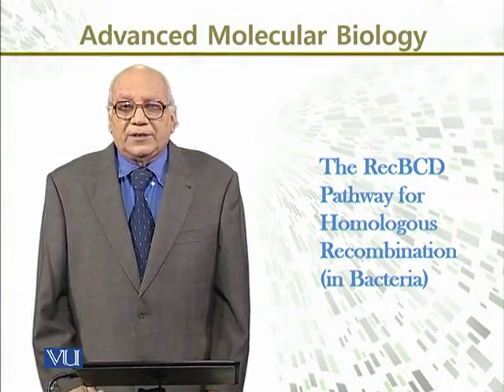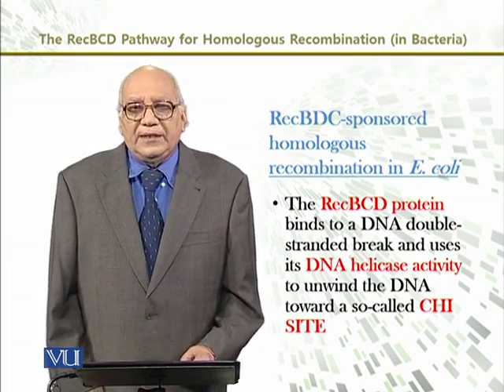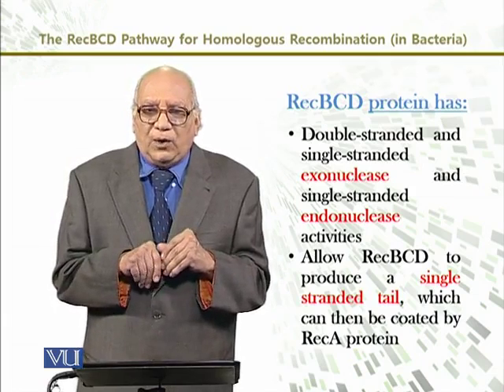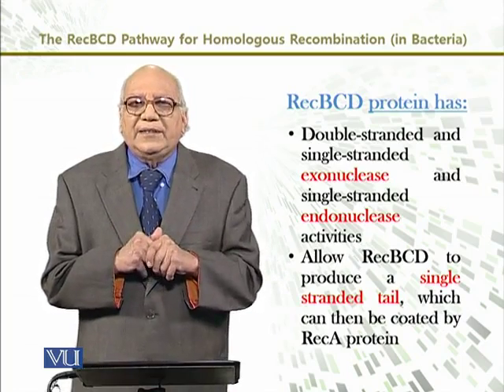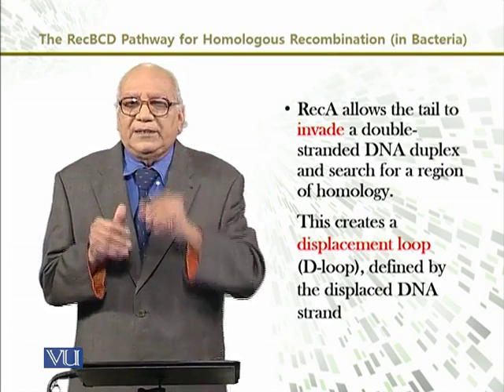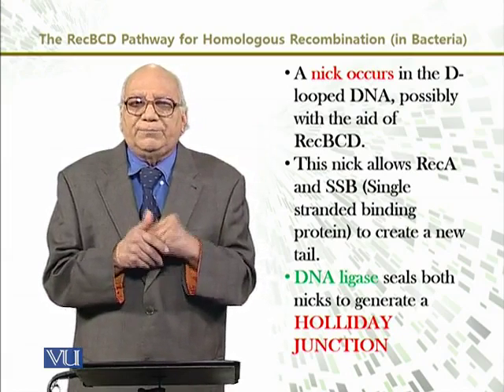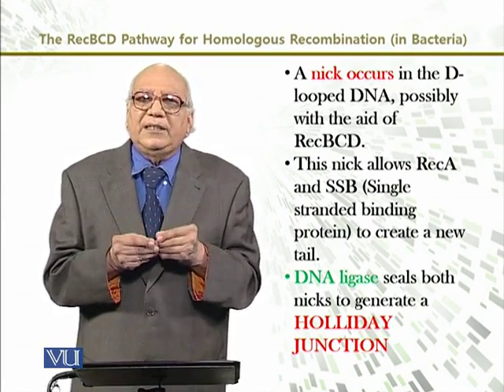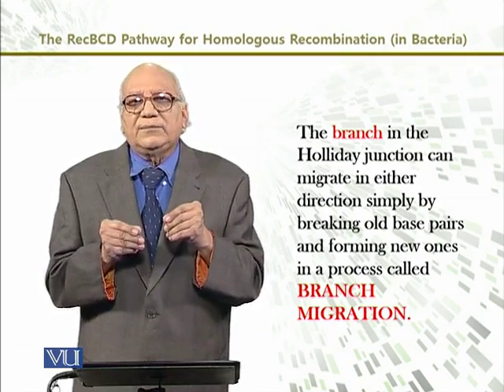BIO731_Topic143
Topic: 143